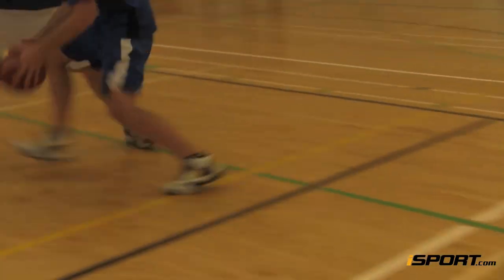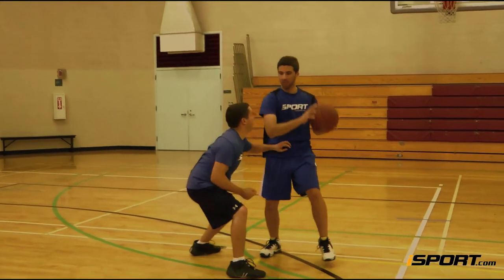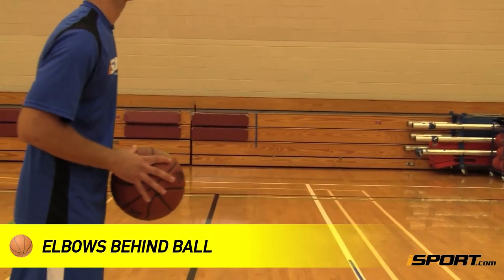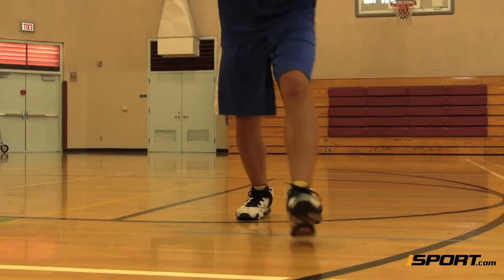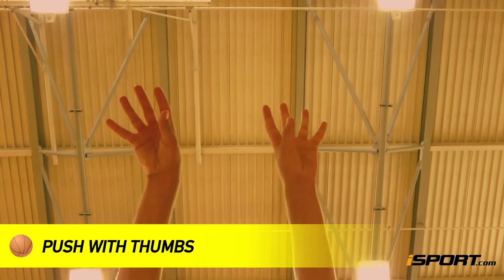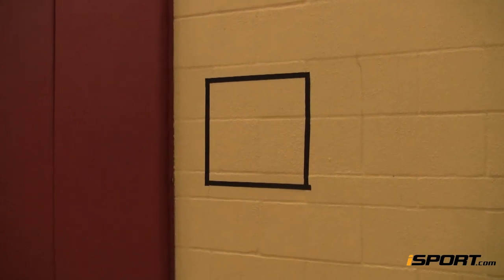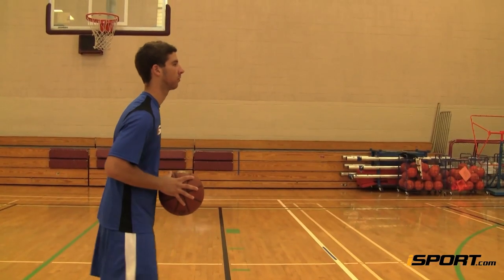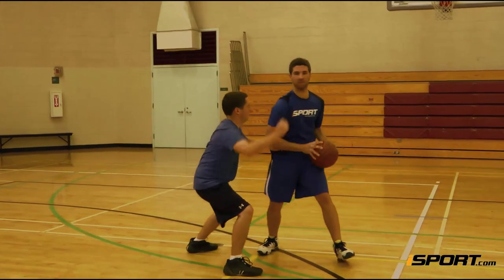How to Pass in Basketball: The Two-handed Chest Pass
This iSport Lessons video teaches basketball players how to chest pass a basketball.